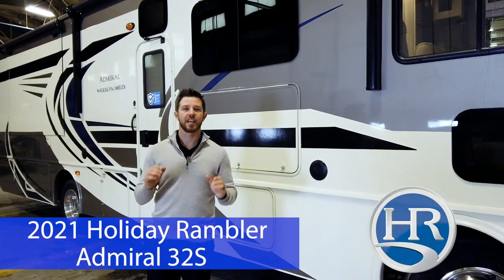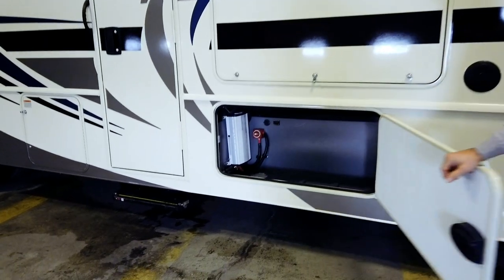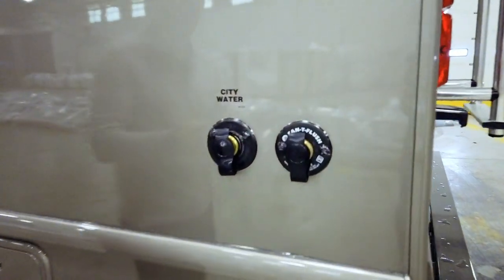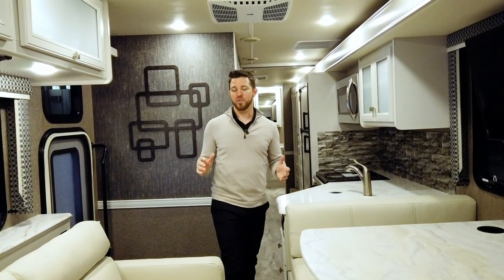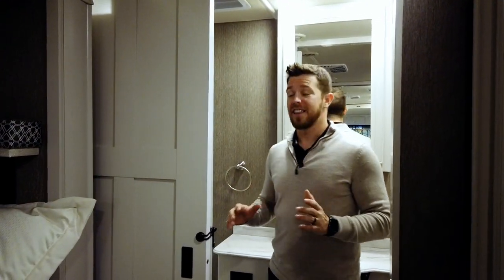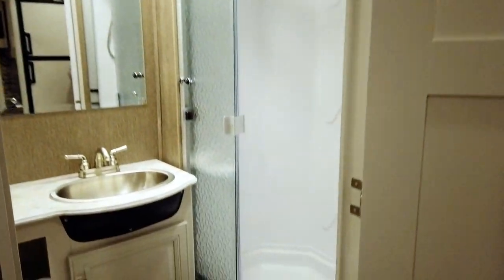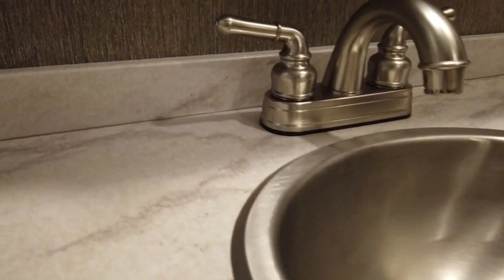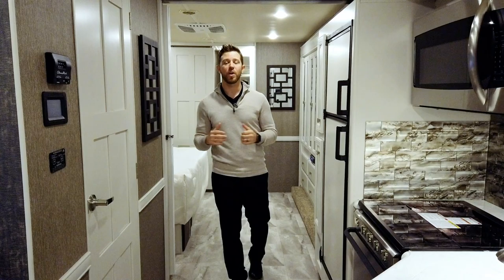2021 Admiral 32S - Official Factory Walkthrough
Seize the day in style.
In a 2021 Holiday Rambler Admiral, excitement is always on the horizon—and we handpicked features that make the whole family feel right at home. The exterior-mounted sideview cameras, one-piece windshield, and high-tech dash and console make every road trip a little more relaxing. Open-concept floorplans and clean, bright interior fabrics and finishes let you soak in vacation vibes all day long, even in the dreariest weather. And the addition of a Hide-a-Loft™ queen bed, pass-through storage and pre-wiring for solar power makes the Admiral as practical as it is pretty. Welcome to your best weekend, ever. On repeat.

The Admiral 32S is the first motorhome in the Holiday Rambler lineup to offer 2 Full Bathrooms. With 2 full bathrooms, an abundance of storage, and solid construction with no luan backer, the only thing you need to worry about with the Admiral 32S is where the next big adventure will take you.